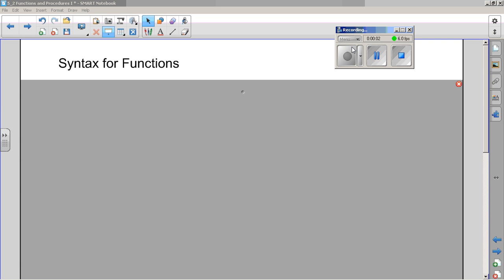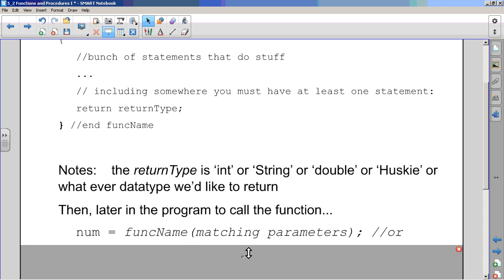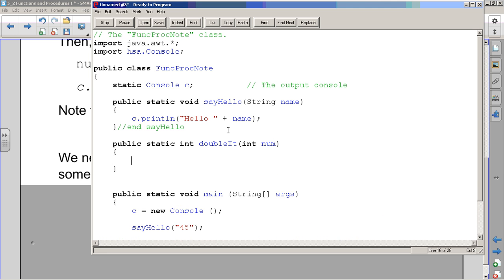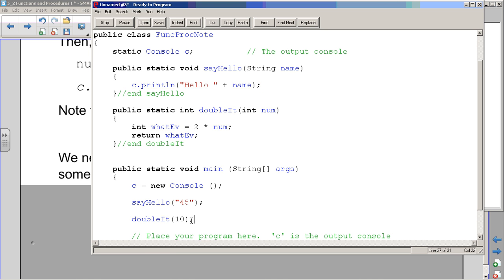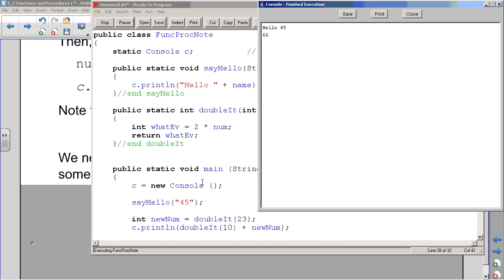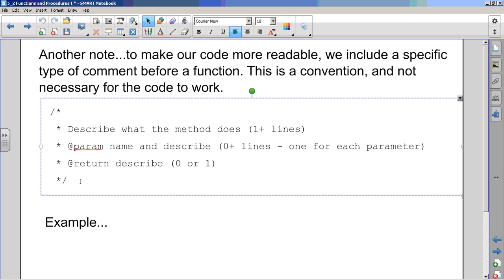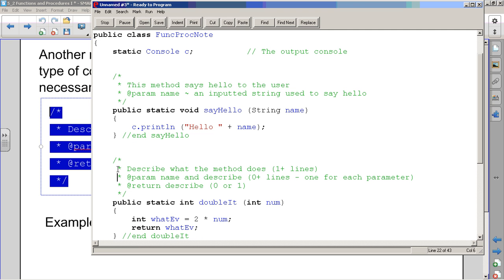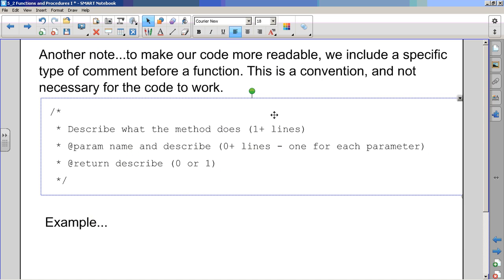5 2 Functions and Procedures I P3